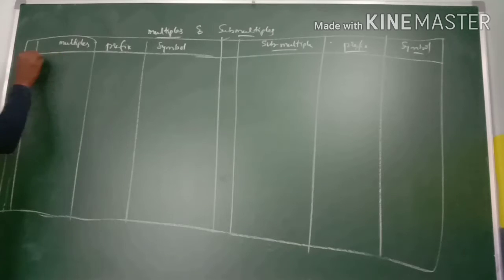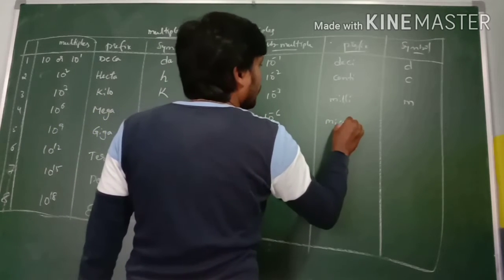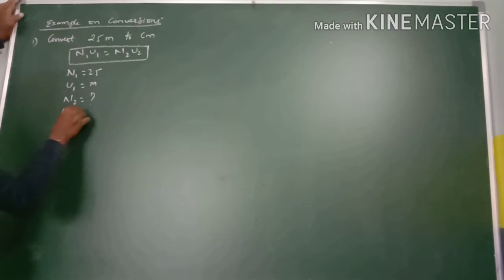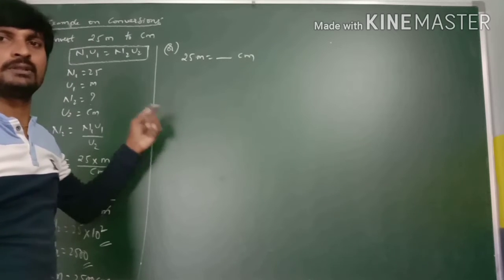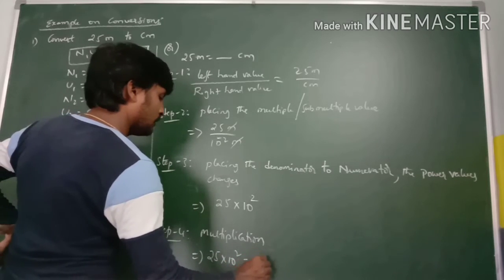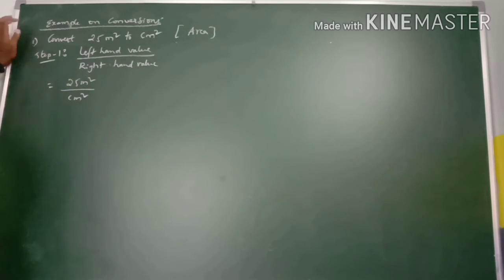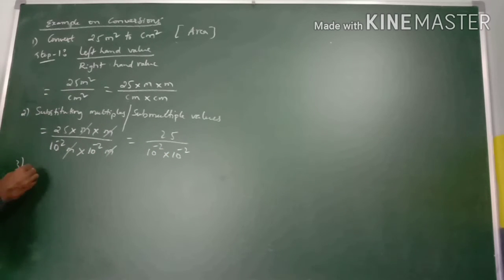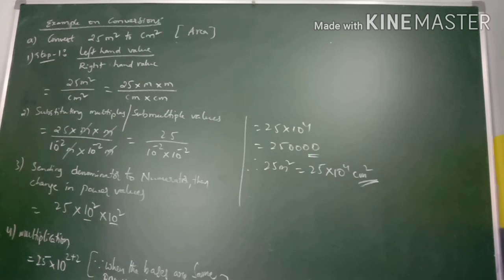6th & 7th MEASUREMENTS --Part-2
In this topic we covered multiples and submultiples and 2 example problems on conversions.